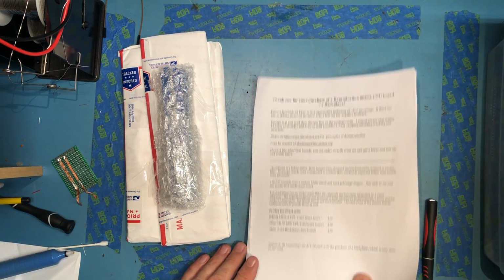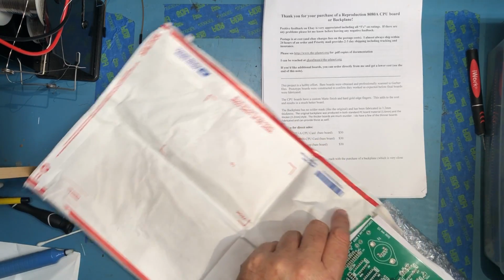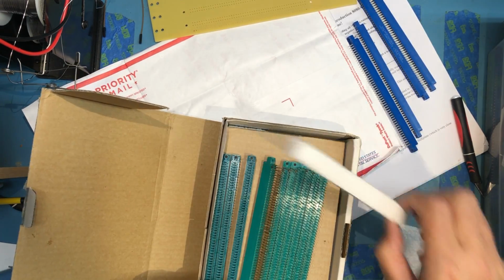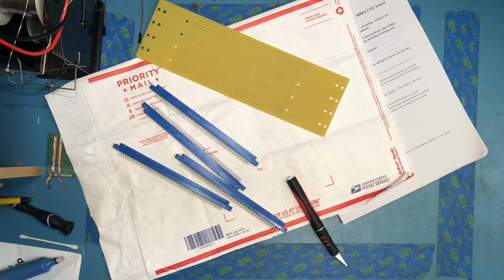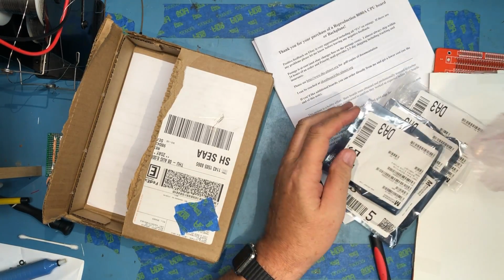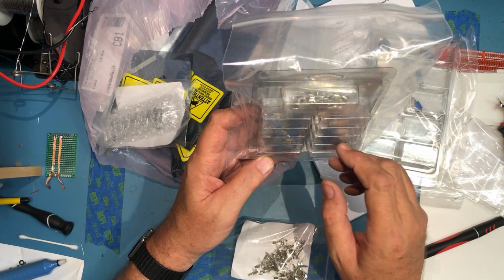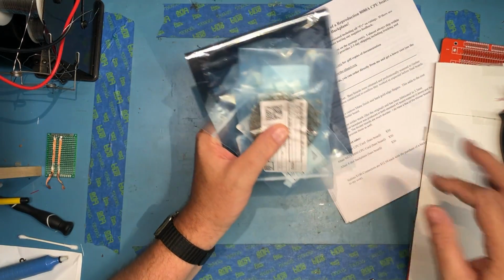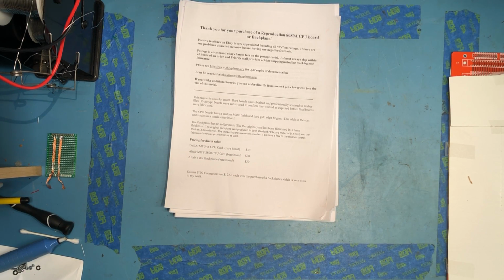Altair 8800 - Part 1 - Introduction and first look at the parts - STB349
Converting my Altair 8800 emulator into an S-100 based system by replacing the front panel electronics and installing an S-100 back plane and reproduction Altair 8800 CPU.